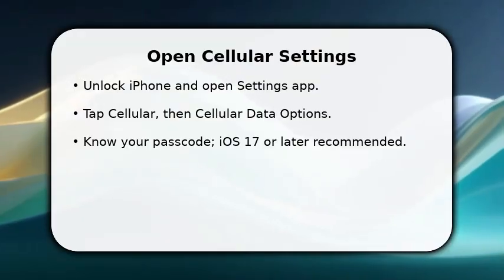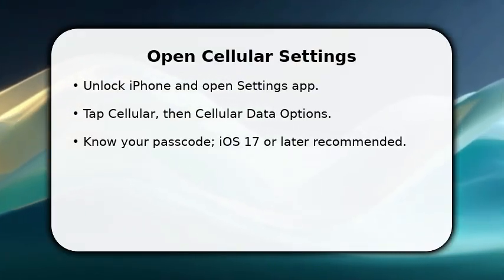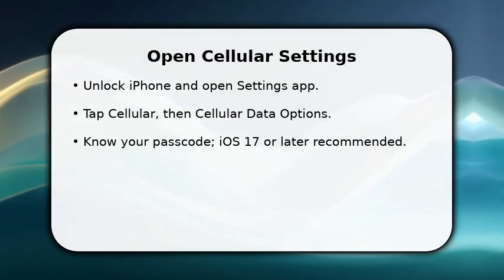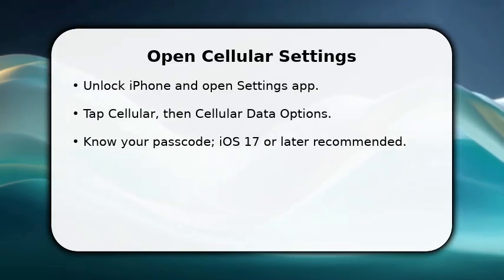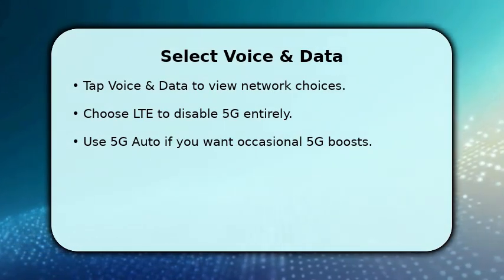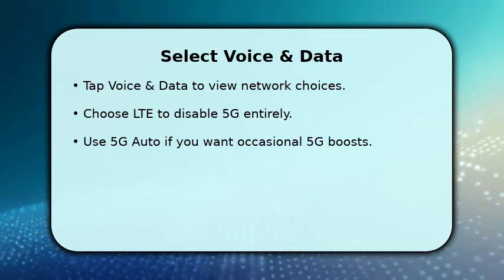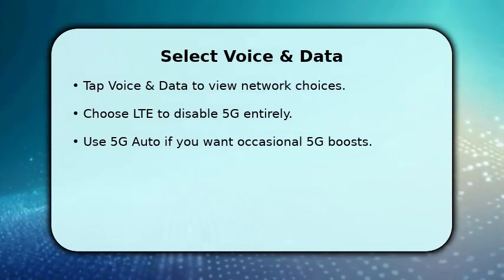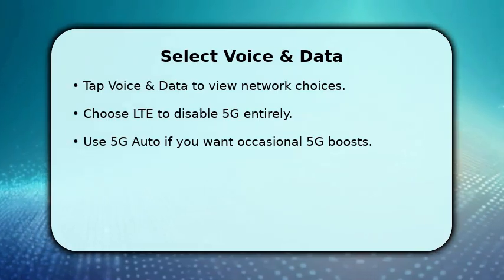How to Turn Off 5g in Iphone 15 - Step by Step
How to Turn Off 5g in Iphone 15 - Step by Step | 🔒 Surfshark VPN Deal — Stay private and secure. $1.99/mo + 3 Months Free ▸

Discover the essential guide on how to disable or turn off your iPhone' extraneous features, specifically focusing on disconnecting from a potentially intrusive network like 5G. This video provides clear and concise step-by-step instructions tailored for users of the hypothetical iPhone 15 model.

iPhone, turn off 5G, iPhone settings, network connectivity, data usage control, privacy protection on iPhone, how to disable network features in iOS, optimize iPhone performance without internet connection, offline mode for iPhone apps